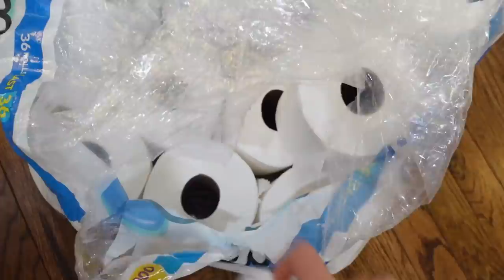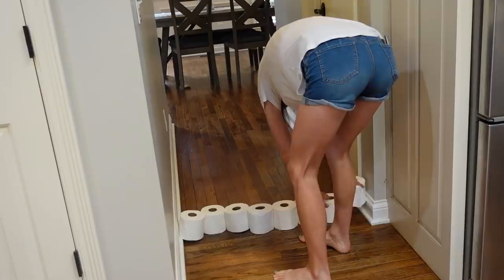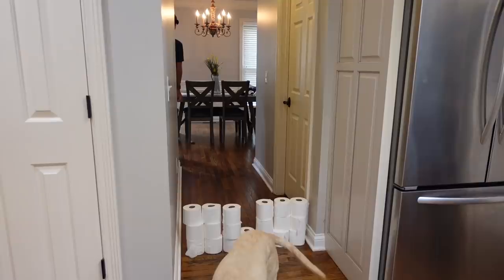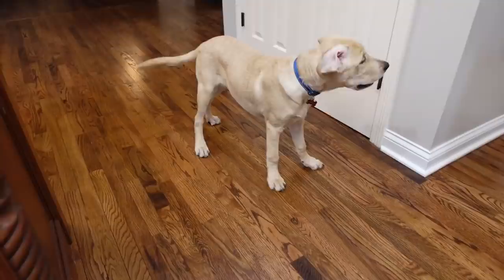Filming Viral Dog Challenges With Our Puppy!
For Tic Tac Toy Cousins we filmed a video doing viral dog challenges with Sandy. We thought we should do the same with our 5 month old puppy, Mojo! We do the Level Up Challenge, Call Your Dog Challenge, Clap At Your Dog, Hide From Your Dog, and the Patatak Challenge! How do you think Mojo will do? How many levels do you think he can jump for the Level Up Challenge?

On the One
Ian Kelosky
VSSKWZARGSEFSGWZ
Tropical Shake
Delbony
MEKCWYLX5L7HP53K
Red Color On Stage
Wilasco
WJP1WYVMLTDJ33S7
All Your Quirks
Andy Ellison
Y5UUTIIXCFL3QXPG
Unstoppable
PALA
71T2UDCAWQVZC5T5
Twisted
Wicked Cinema
WOR8UT957NBUGCOS
Kidz Stuff
Delbony
HLCHRWPX74ERDXUB
Walking Chill
Hola Hola
8LACTKOXYCSFW1LA